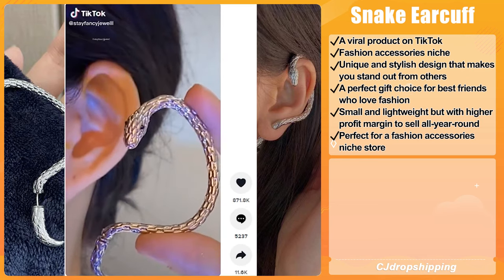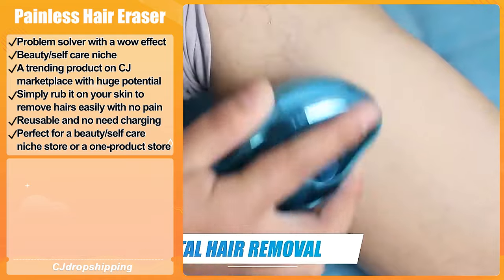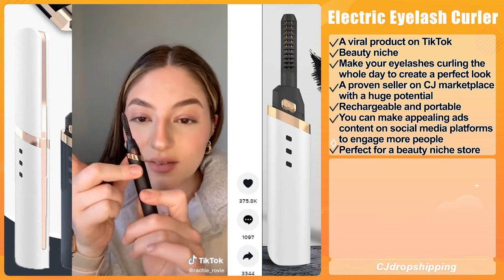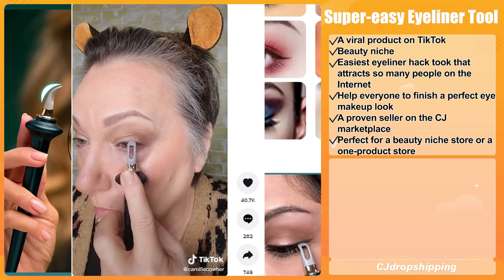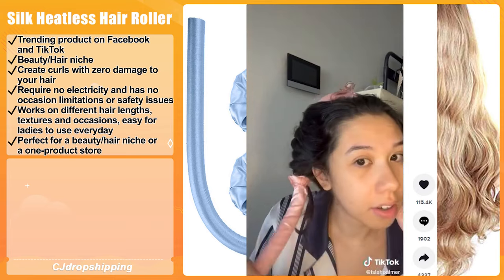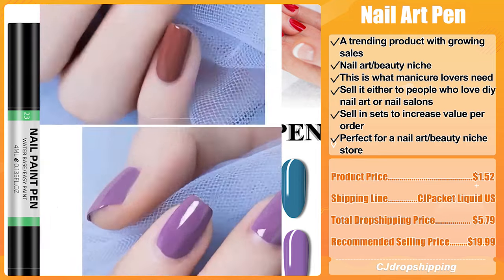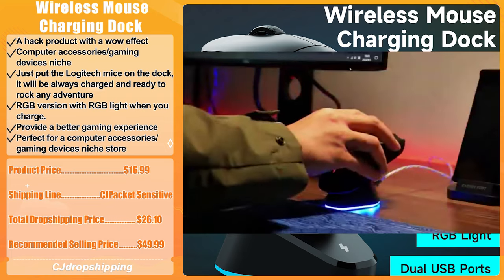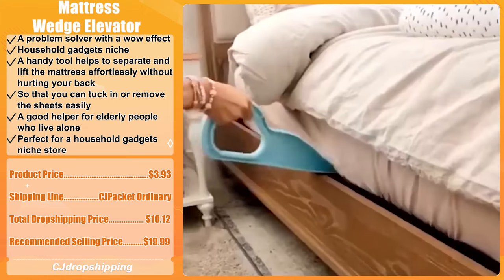Dropshipping Trending Winning Product Report EP19 | TikTok Winners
Latest dropshipping winning product report for this month💰💰💰

🚀Register your CJ account to start your dropshipping business for free

🕘Product Links:
👉00:00 - Intro
👉00:25 - Snake Earcuff
👉01:17 - Painless Hair Eraser
👉02:00 - Electric Eyelash Curler
👉02:44 - Super-easy Eyeliner Tool
👉03:25 - Silk Heatless Hair Roller
👉04:18 - Nail Art Pen
👉04:54 - Wireless Mouse Charging Dock
👉05:40 - Mattress Wedge Elevator